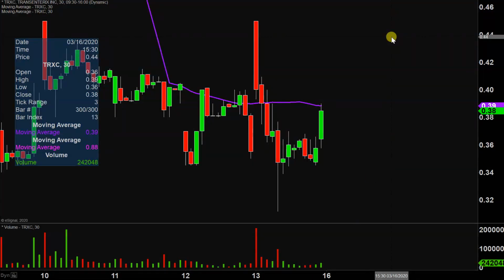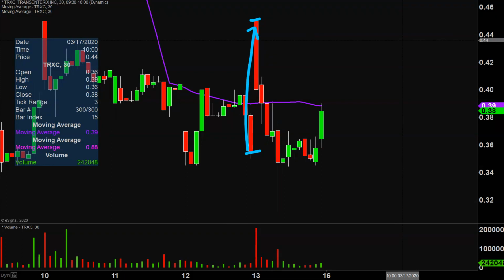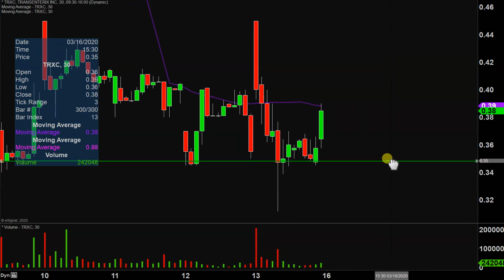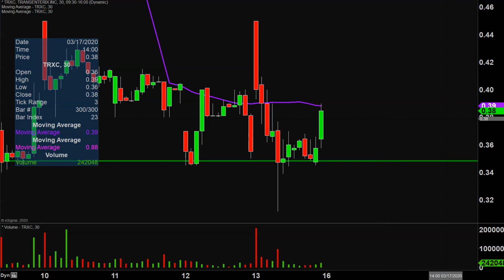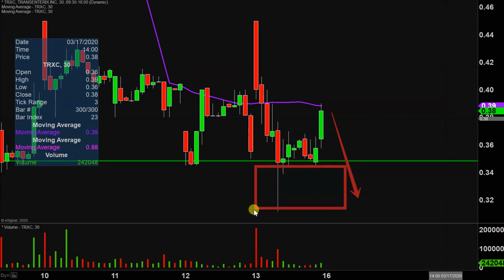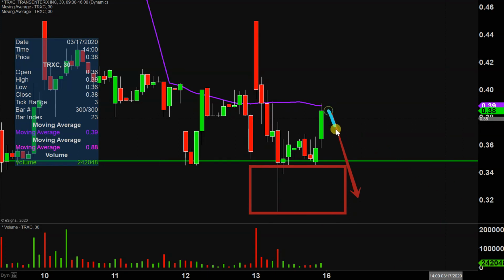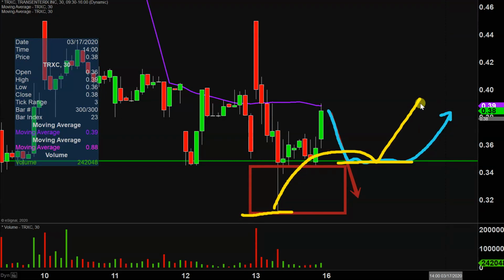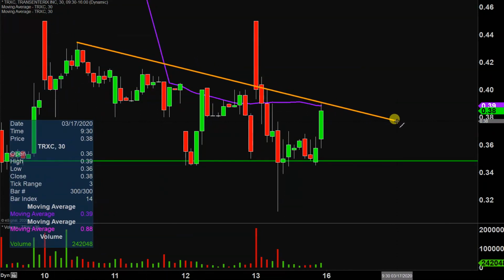TransEnterix, Inc. - TRXC Stock Chart Technical Analysis for 03-13-2020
Learn how to read stock charts and identify technical patterns as ClayTrader does a quick stock chart review on TransEnterix, Inc. (TRXC).